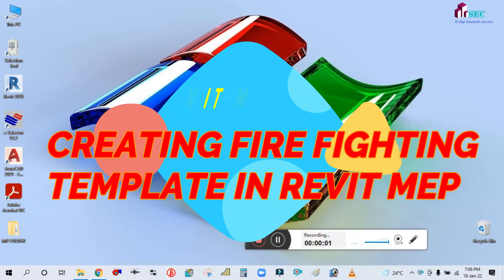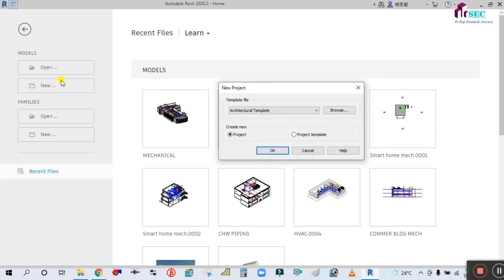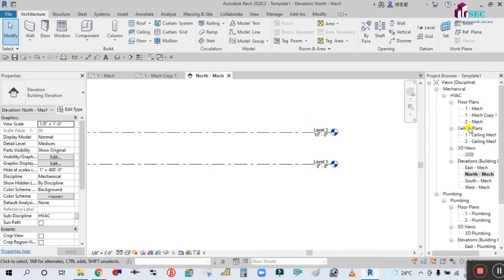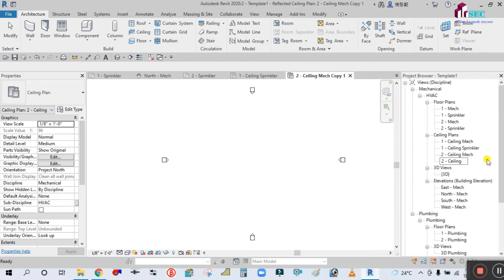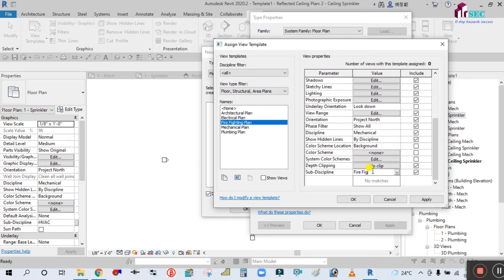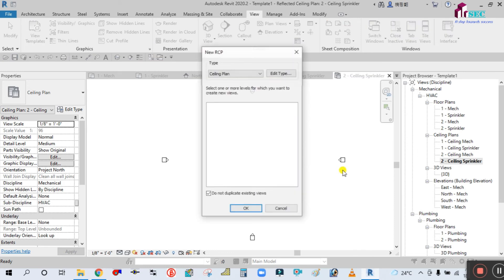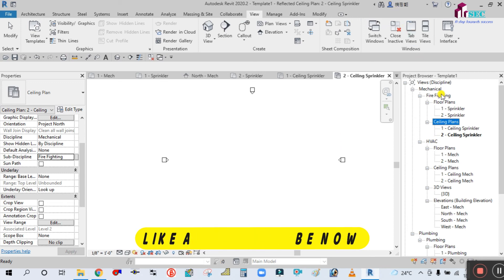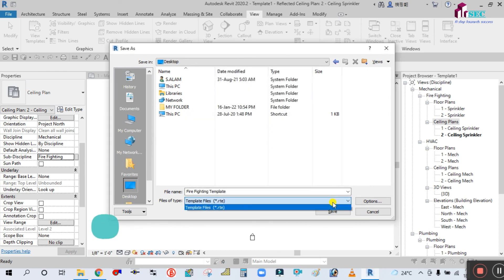CREATING FIRE FIGHTING TEMPLATE IN REVIT MEP II FIRE FIGHTING PROJECT IN REVIT SOFTWARE II.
IN THIS VDO WE WILL LEARN HOW TO CREATE FIRE FIGHTING TEMPLATE IN REVIT SOFTWARE II
(MACHINE SELECTION WITH ZAMIL SOFTWARE)

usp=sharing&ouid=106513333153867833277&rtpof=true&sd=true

(COOLING LOAD CALCULATION BY HAP SOFTWARE)
(COOLING LOAD CALCULATION BY E20 EXCEL PROGRAM)

(MULTI STOREY BUILDING IN REVIT)

(Pipe pressure loss calculation report)

& ACCESSORIES FIR CHILLER, PUMP AND FCU IN REVIT MEP)

terminal schedule in REVIT MEP)

(CHILLED WATER PIPING IN REVIT MEP)